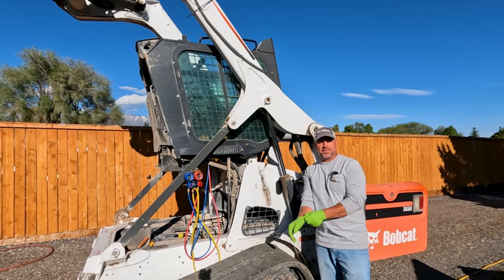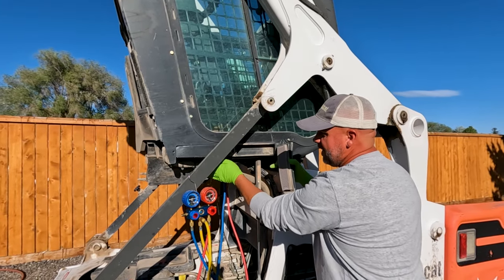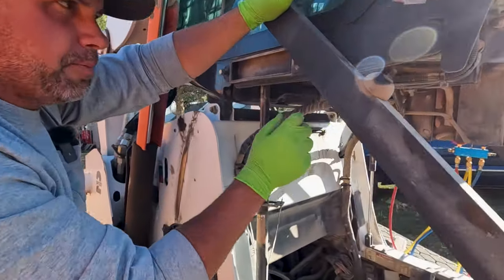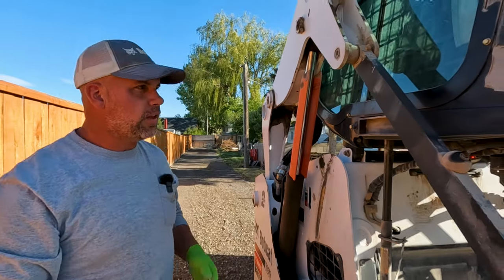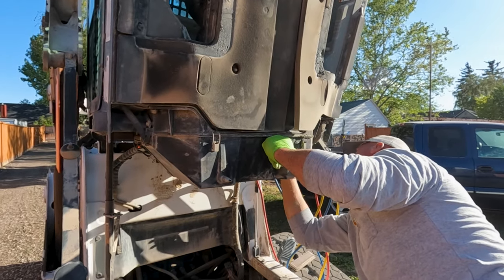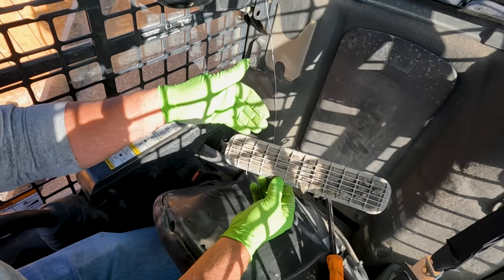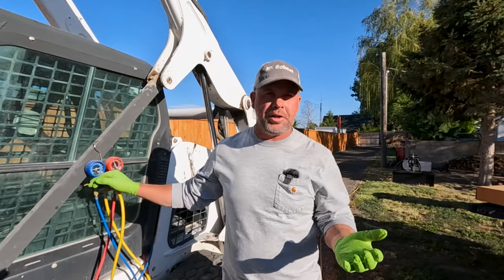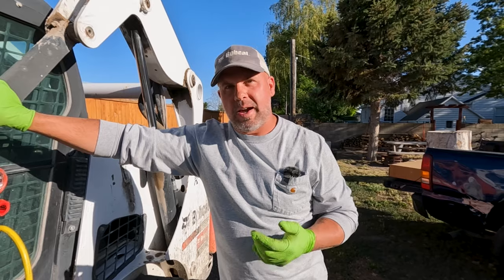Bobcat Air Conditioning Tune-Up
If your Bobcat AC is not cold or not blowing like it should it might be time for a tune-up.